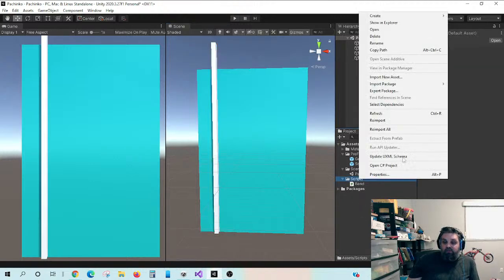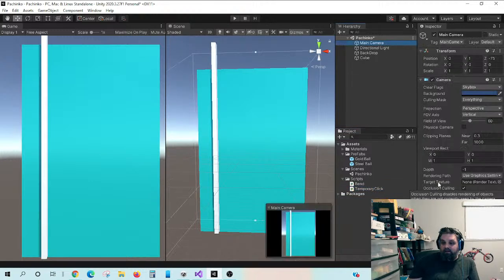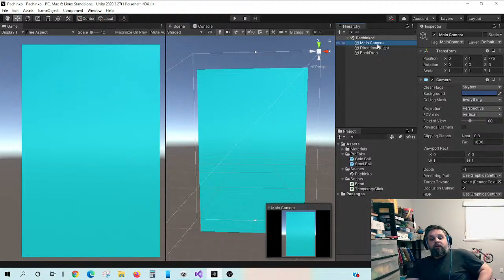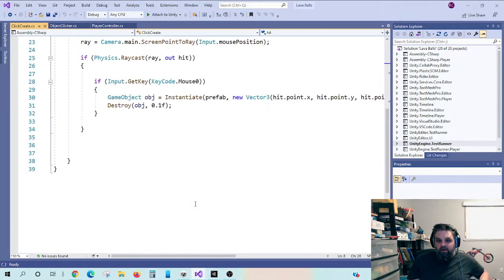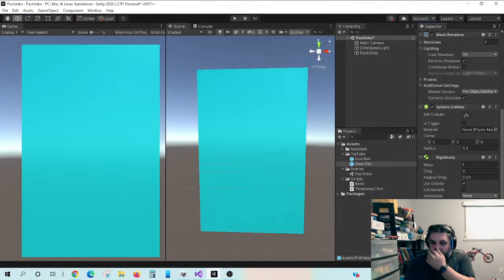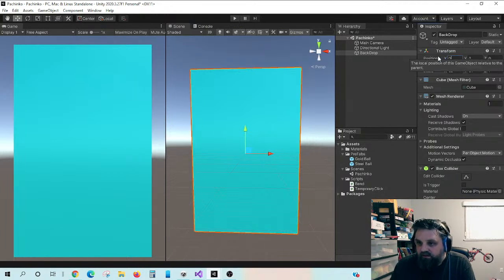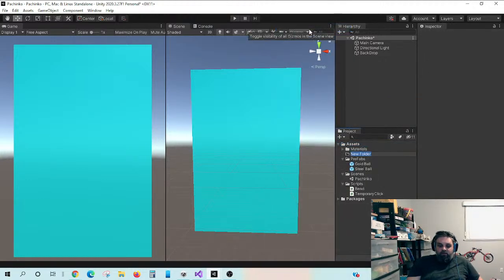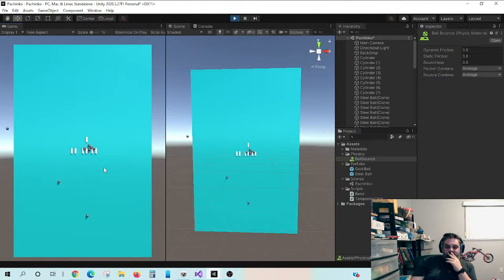90 Day Challenge! Pachinko day 6!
Working on Physics!